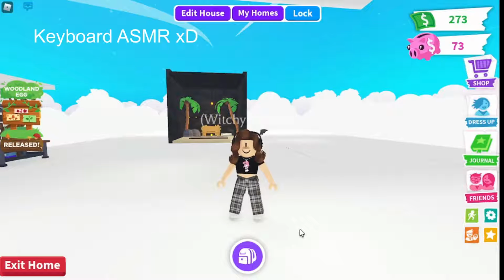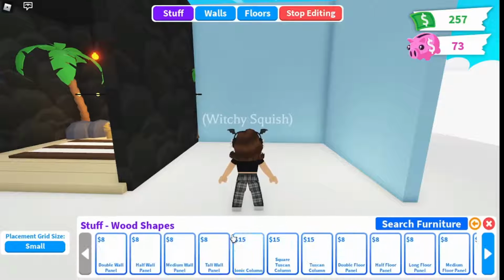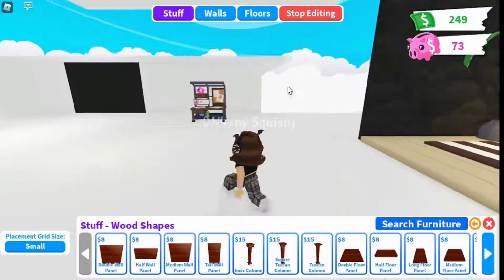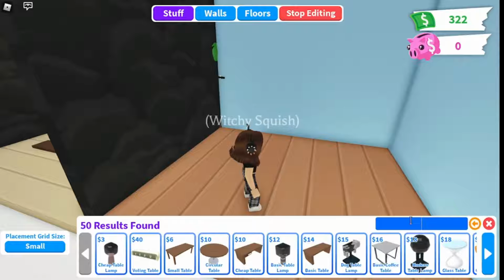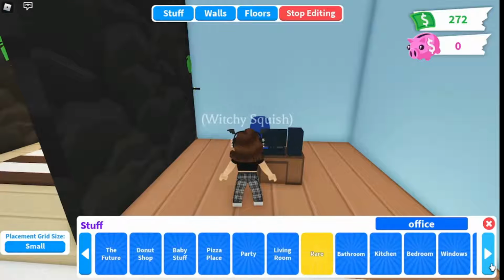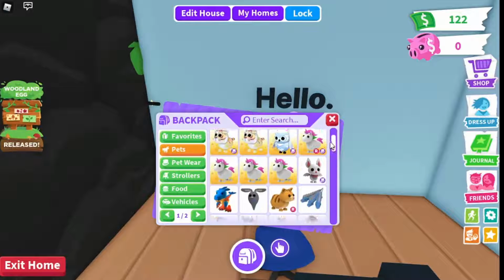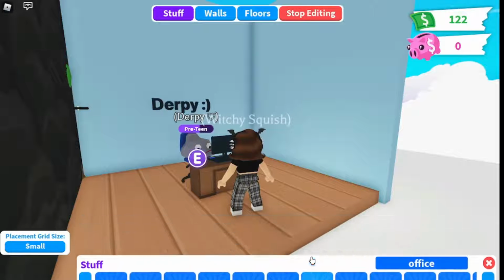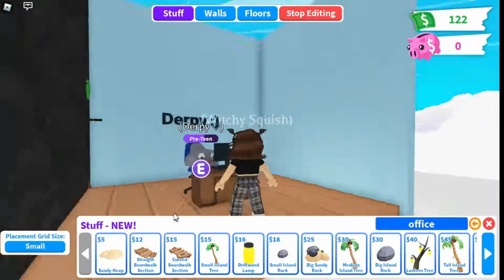Building A YOUTUBE room? (Adopt me)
Hello Guys!  Today I am building a REALLY cool YouTube set up on Adopt me!
Remember TO FOLLOW ME ON EVERYTHING!!!